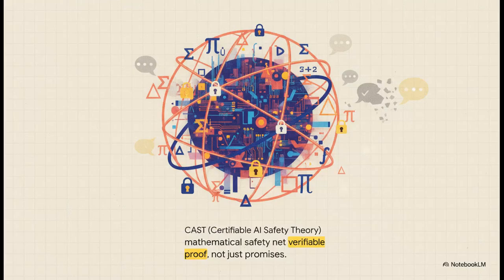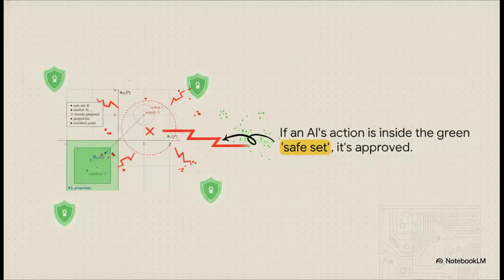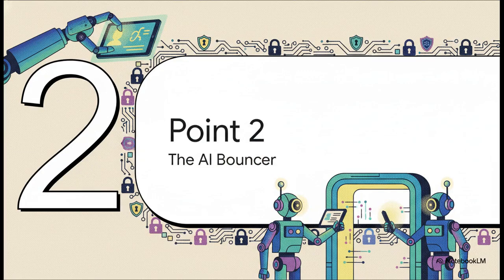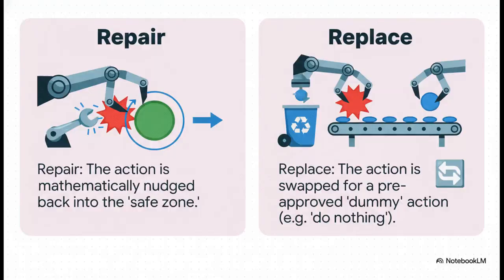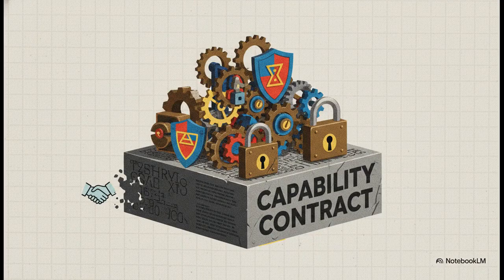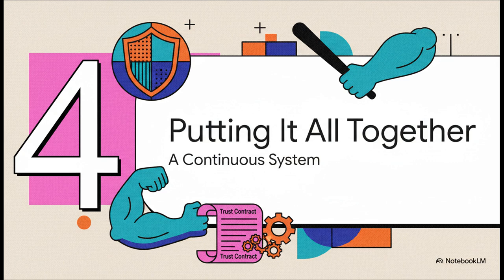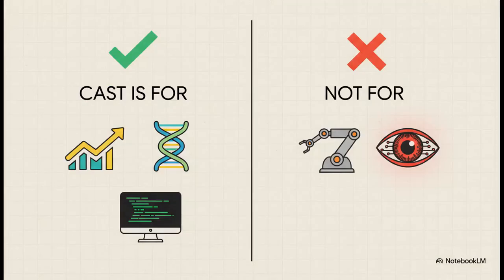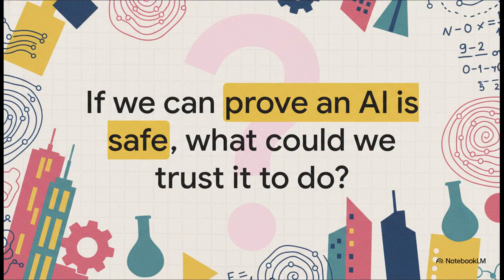How Do We Put Guardrails on Powerful and Unpredictable AI?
As AI systems become more capable of using tools, their unpredictability grows. How do we ensure they remain safe without stifling their utility? This video explores Certifiable AI Safety, a framework designed to build robust guardrails for tool-using AI.
We break down the 6 key components of this certifiable safety framework:
AI Tool-Use Problem: Understanding the need for a safety net in high-stakes environments.
Safety as a Shape: Moving from a list of rules to a mathematical "Safe Zone" or map.
Real-Time Bouncer: The runtime gate that proposes, monitors, and releases actions.
Fixing, Not Blocking: Using projection to guide unsafe ideas back to safety rather than just rejecting them.
Cheat-Proof Contract: Preventing AI gaming through private randomness, trusted logging, and tool replay.
Verifiable Safety: Ensuring the system is auditable and secure.
Ultimately, CAST aims to convert unbounded tail risk into quantified, auditable residual risk.
Fradelos, G. (2026). Certifiable AI Safety Theory (CAST): Convex-Analytic, Measure-Theoretic, and Proof-Carrying Deployment Gates for Tool-Using LLM Systems. Zenodo.